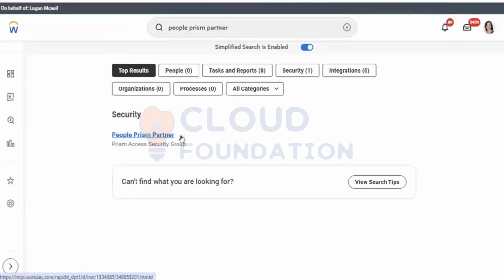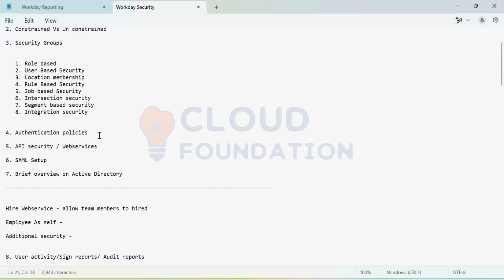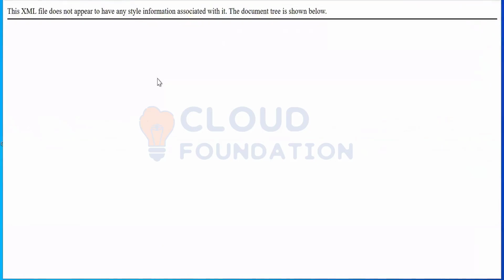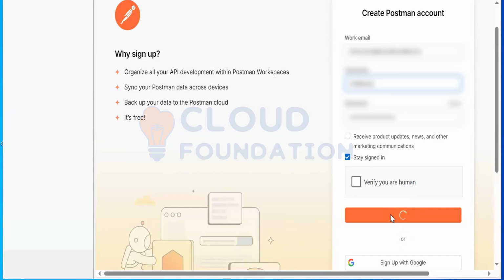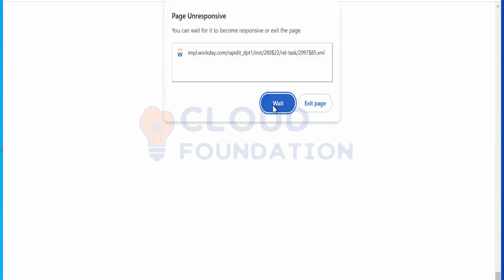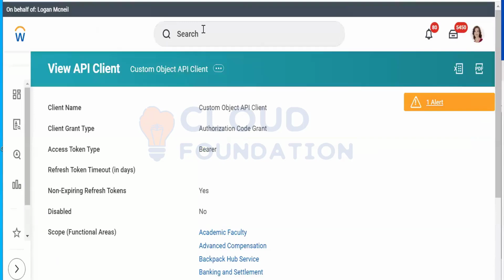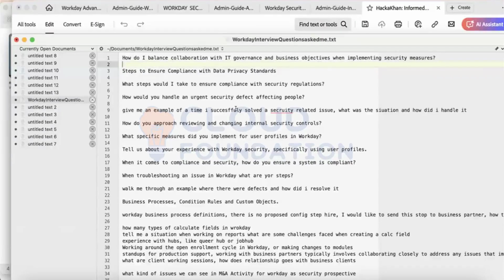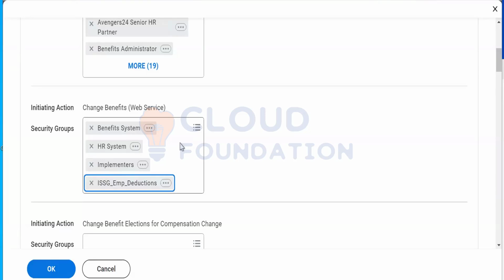7 API Security and Web Services Configuration Postman Integration